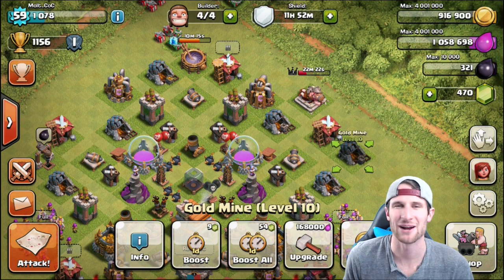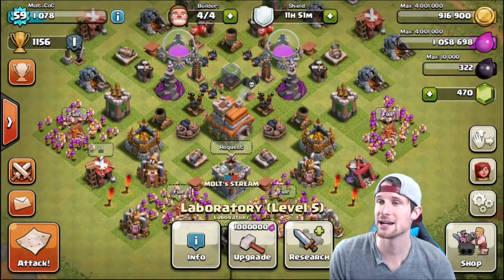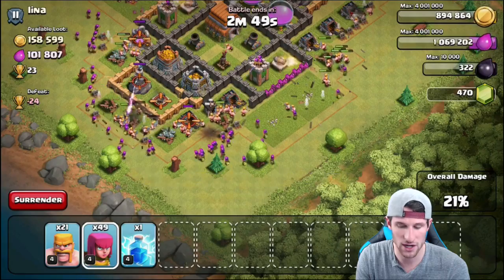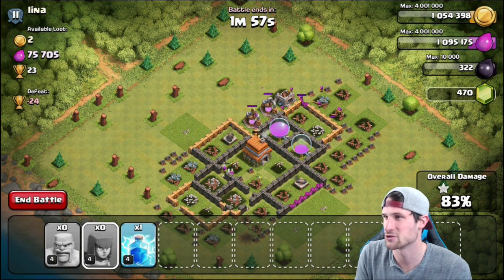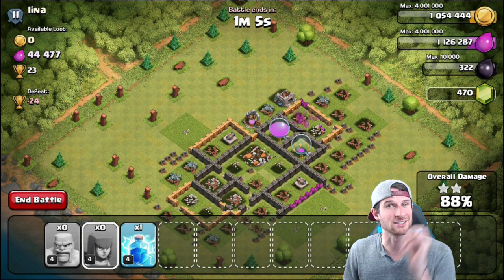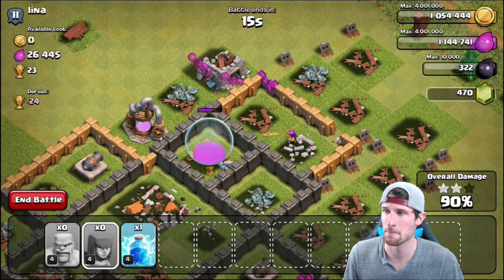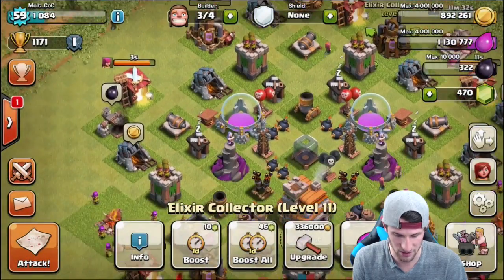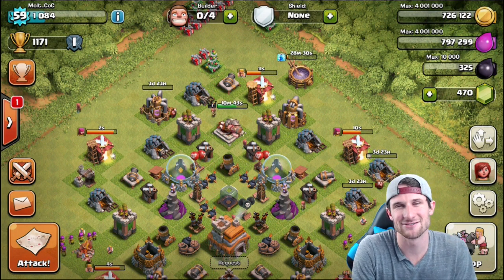CLASH OF CLANS "FLOCK OF GIRLS" FUNNY MOMENTS (Clash of Clans Gameplay)